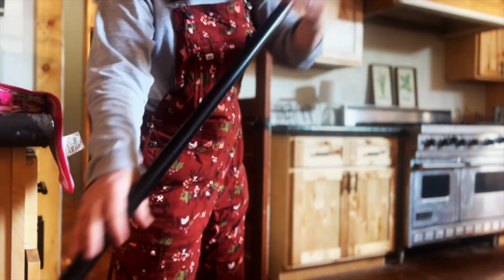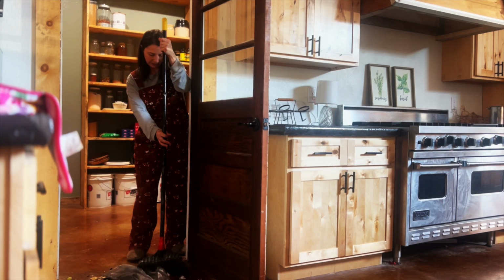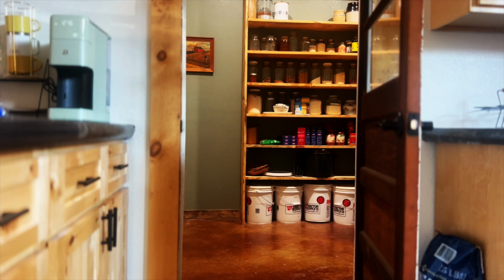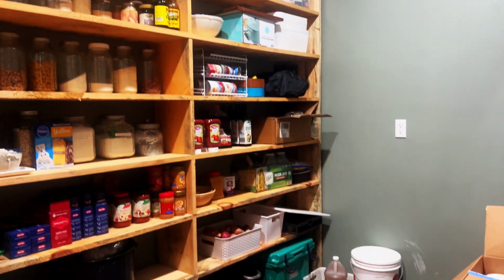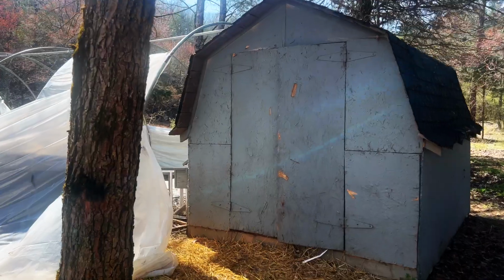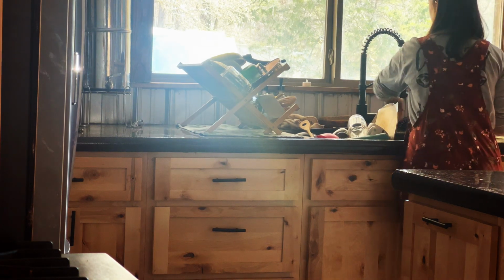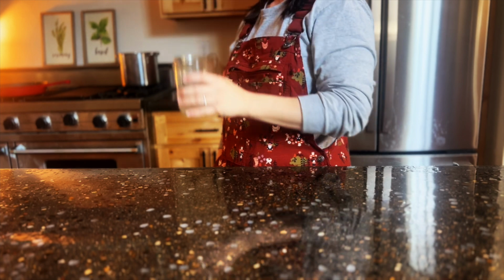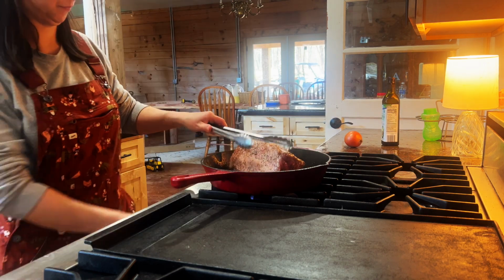Homemaking after the Move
Turning a house into a home. I'm in full swing of making our new house feel more like a home. It has been a long project, but I'm finally able to start making some of our spaces feel cozy. Thanks for being here as I work in the kitchen, pantry, and chicken chores today.